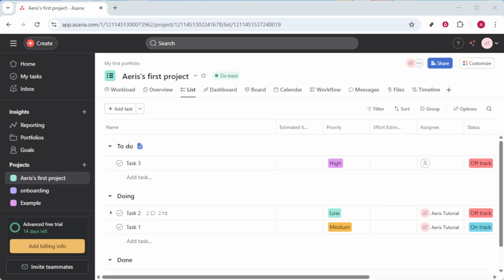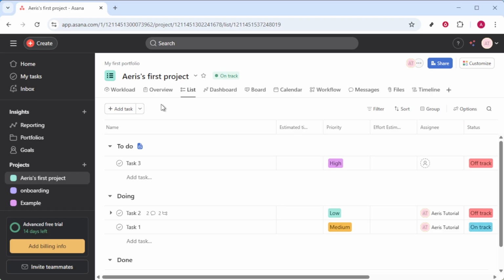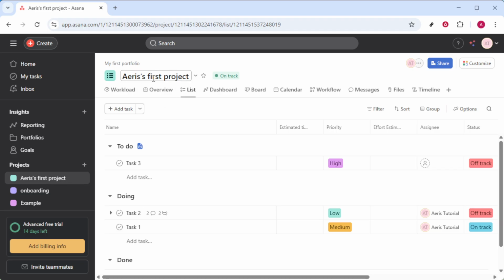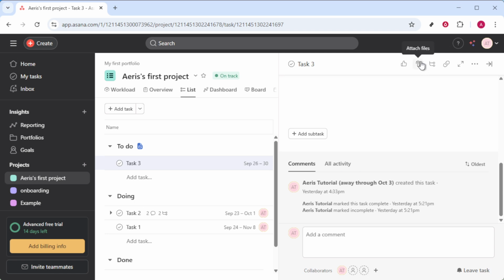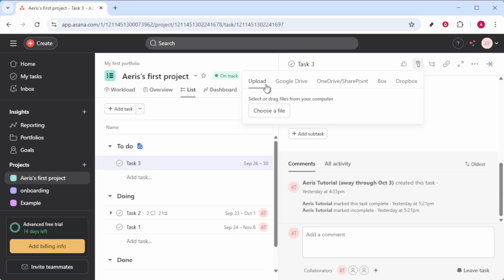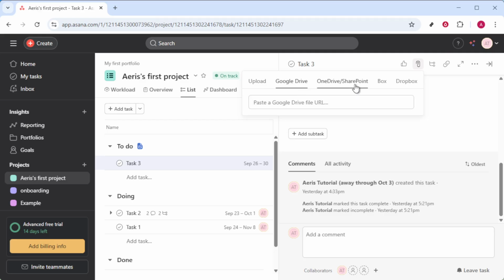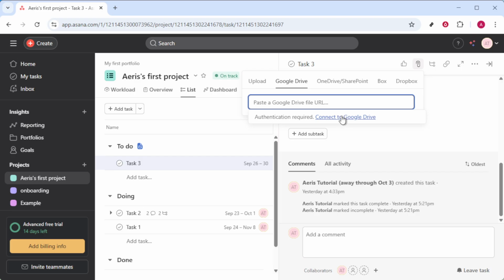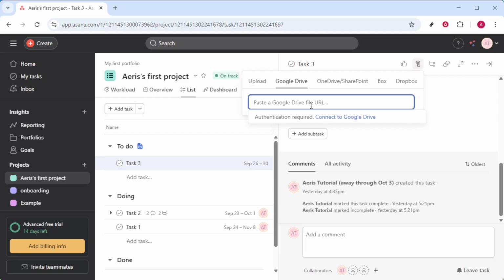Files And Attachments In Asana | How To Use Asana For Storing Excel And Word Documents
Store, share, and manage Word and Excel files inside Asana more effectively—this tutorial shows how to use attachments and integrations so your documents are accessible, organized, and linked to your work.

What you’ll learn in this video:
How to attach Word, Excel, and other file types to tasks or comments in Asana

How to use integrations with cloud services like OneDrive, Google Drive, Dropbox, or SharePoint so files stay updated and don’t require repeated re-uploads

Tips to preview some file types (like PDFs and images) directly, and what to expect for files that need downloading before editing

How to manage versions or updates of documents without losing track (e.g. attaching latest version, linking instead of uploading duplicate files)

How to organize stored attachments (naming, custom fields, using sections or tasks to group related files) so finding what you need is fast

Why this matters:
 Well-organized file storage in Asana keeps your documents close to the tasks they relate to, helps your team collaborate without chasing down attachments, and reduces confusion from multiple versions. Using cloud-storage links or integrations ensures everyone works from the latest file and minimizes upload/download friction.